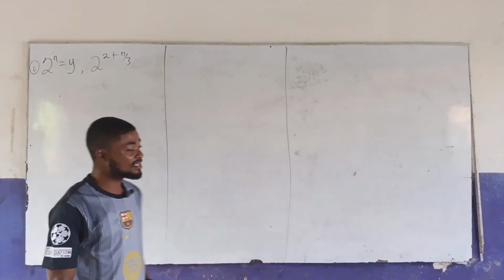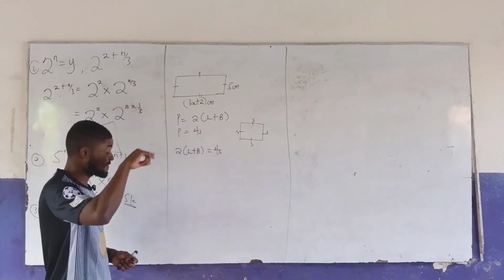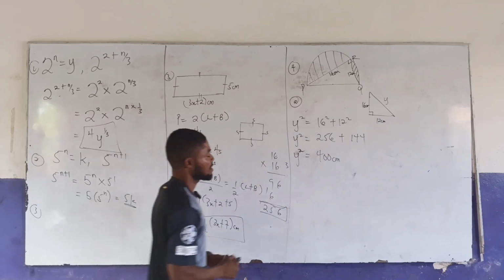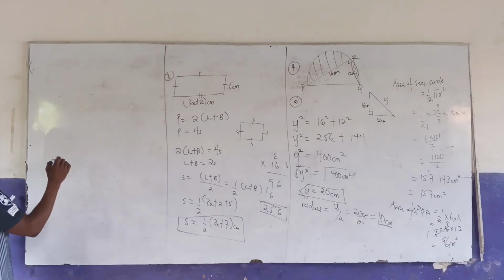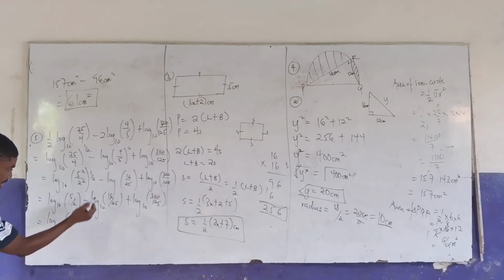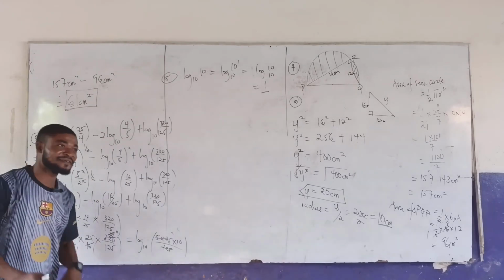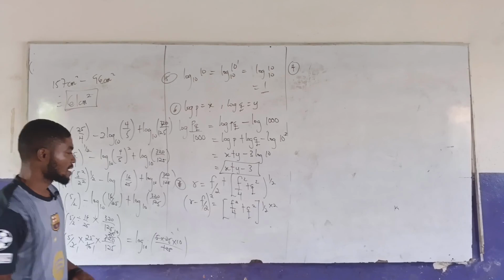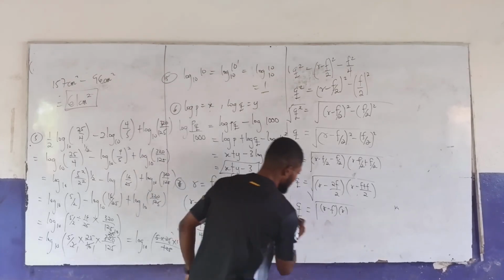KAFUI SOLVES RANDOMLY SELECTED MATHS QUESTIONS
Sit tight as Kafui Klass takes you through Mathematics questions with ease